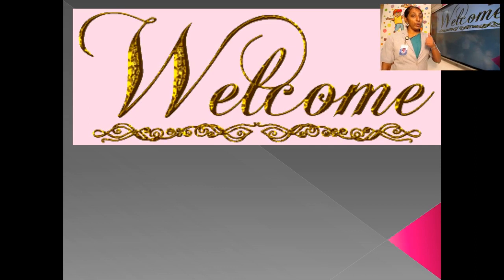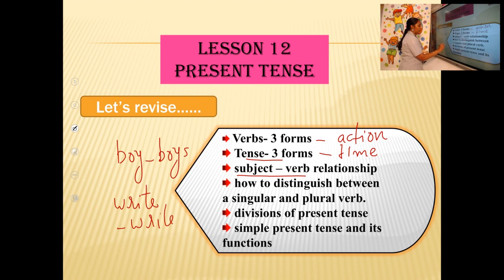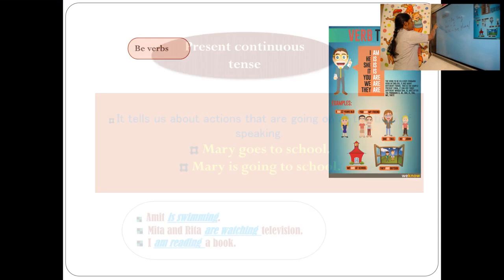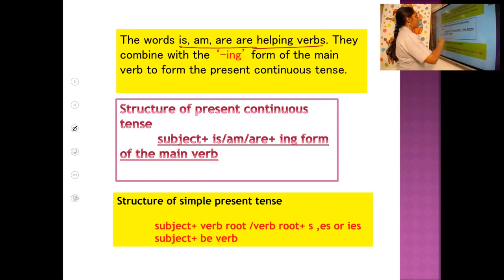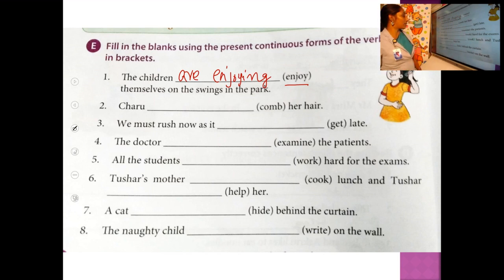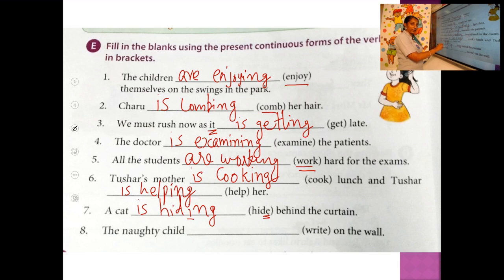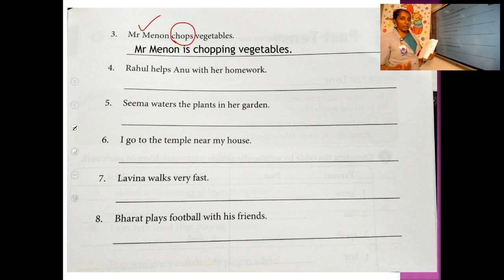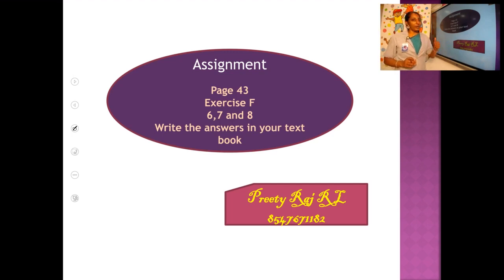JASPER- ENGLISH GRAMMAR- TERM- 2